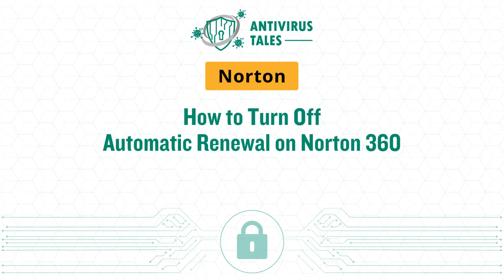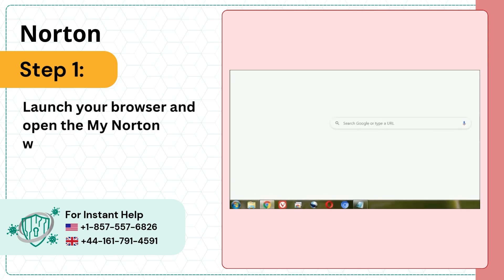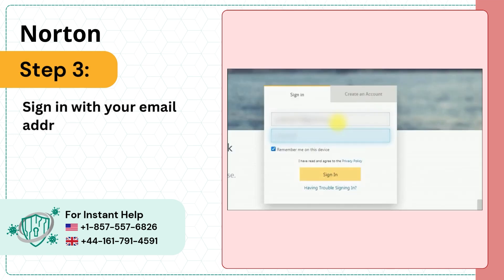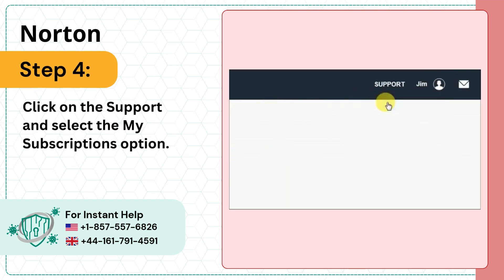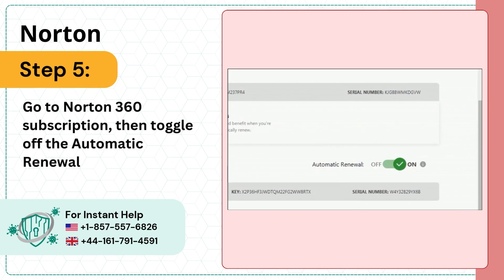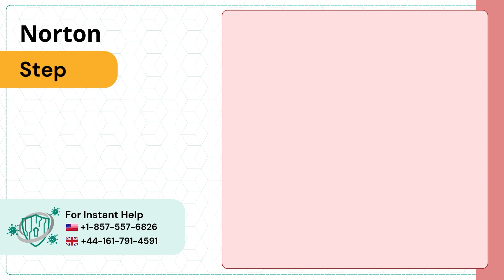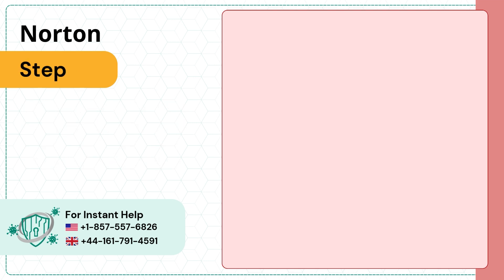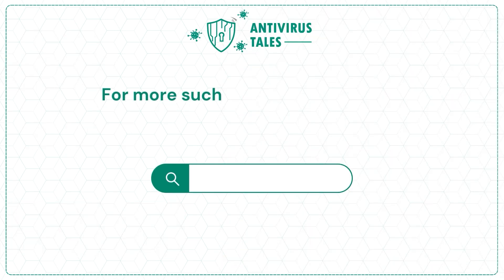How to Turn Off Automatic Renewal on Norton 360? | Antivirus Tales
When turning off Automatic Renewal on Norton 360, many potential problems may occur during the process. These can be:

Loss of protection after subscription expiry
Account or product compatibility issues
Billing confusion or unexpected charges
Technical issues or website errors

Want to turn off Automatic Renewal on Norton 360? Watch this video to learn how.

Step 1 to Step 8 (0:00:08 - 0:00:51)

Watch the video till the end and turn off Automatic Renewal on Norton 360.

Are you still having trouble turning off Automatic Renewal on Norton 360?

We look forward to helping you turn off Automatic Renewal on Norton 360.